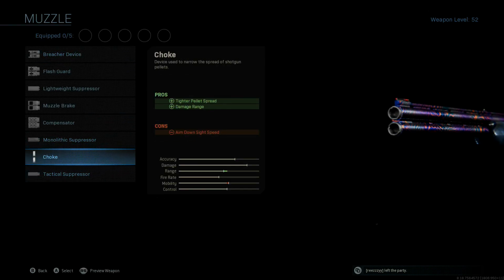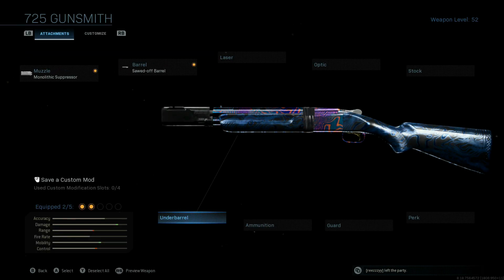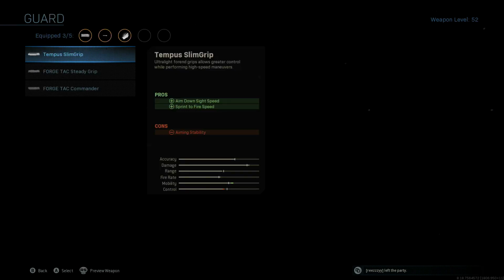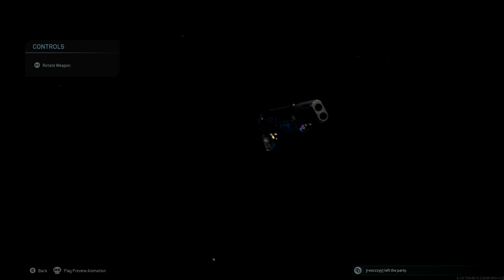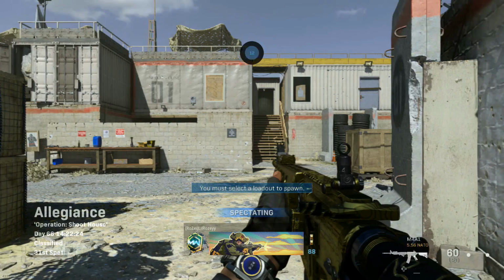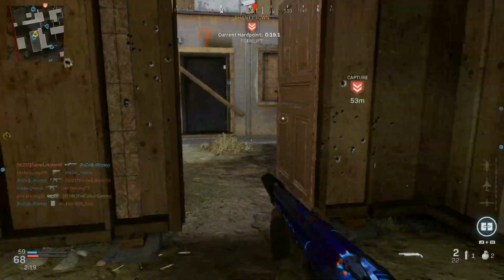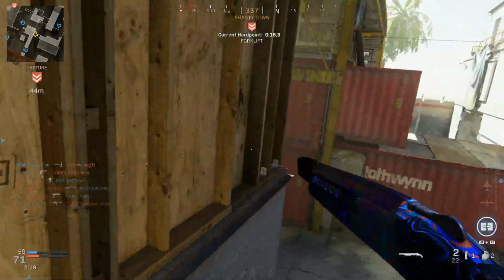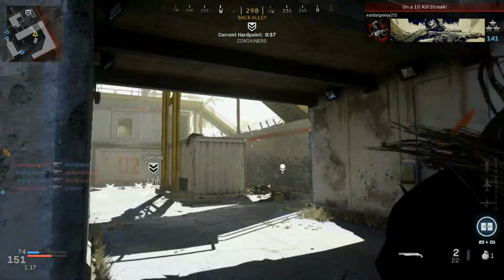Best Suppressed 725 Shotgun Class Setup!!! Best Modern Warfare Class Setups!!!